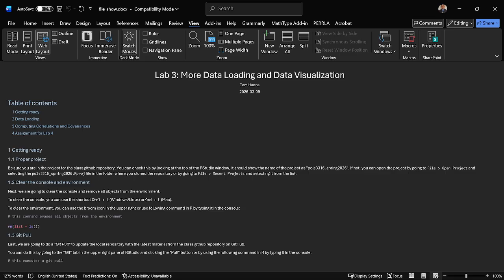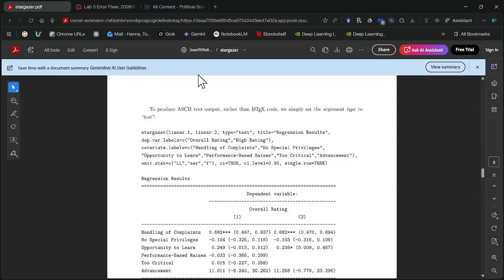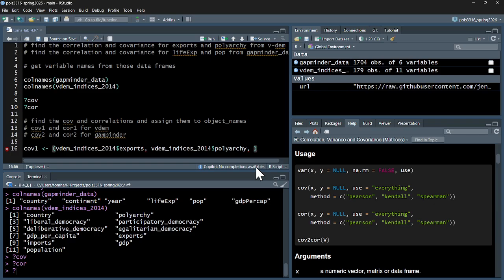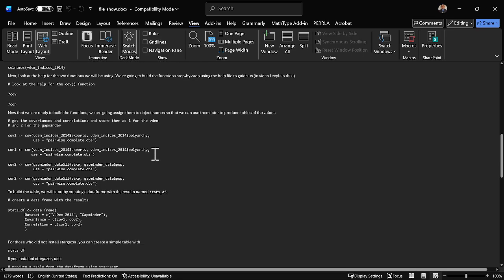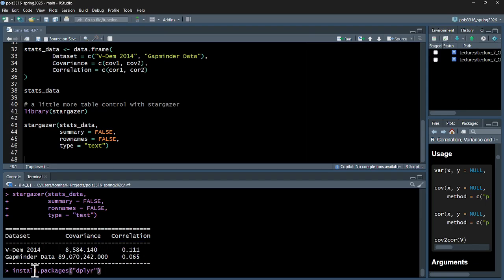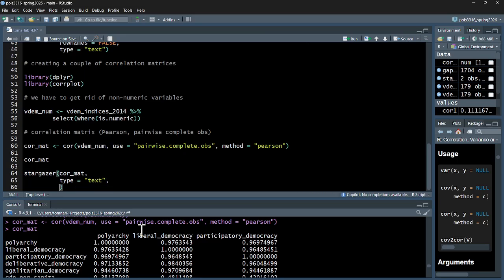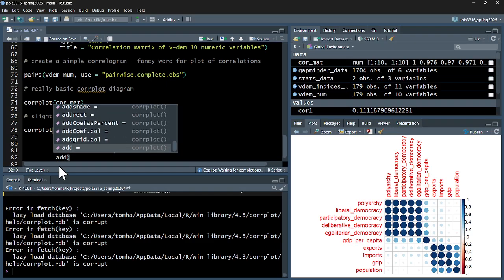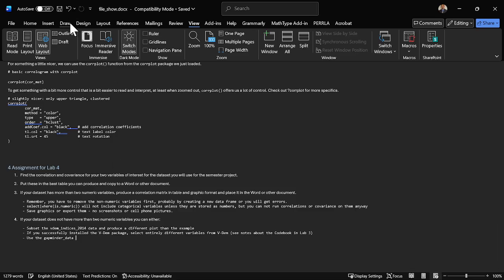POLS3316: Lab 4 Recording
Correlation, Covariance, creating correlation matrix tabular and graphic